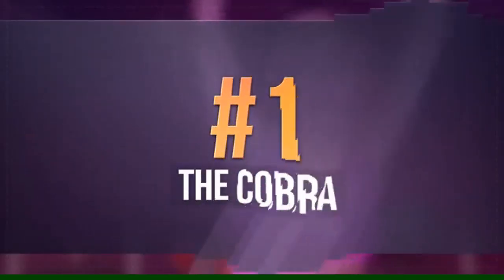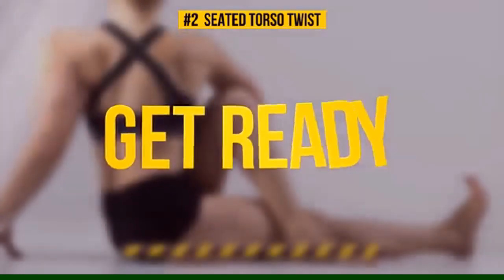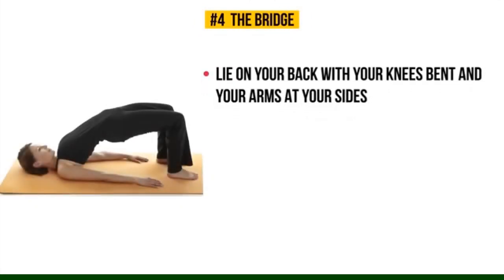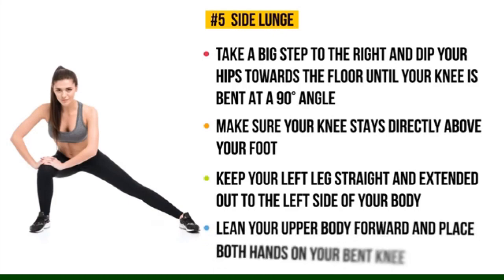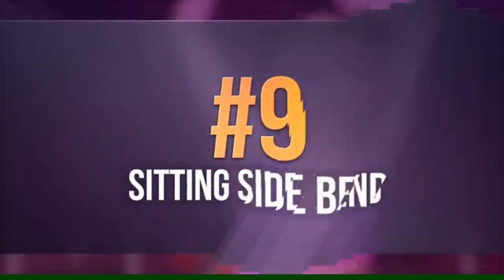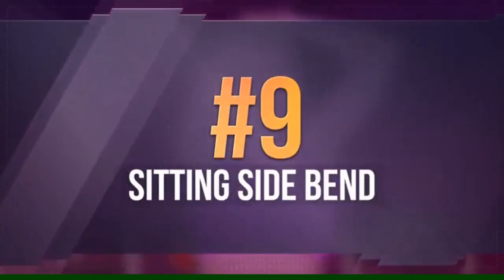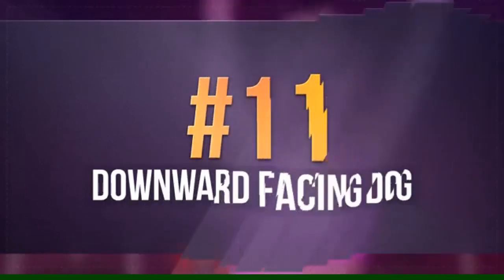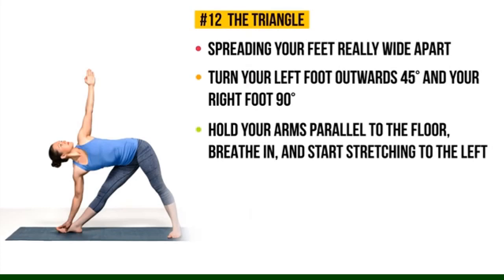P.E. Grade 4 week 8